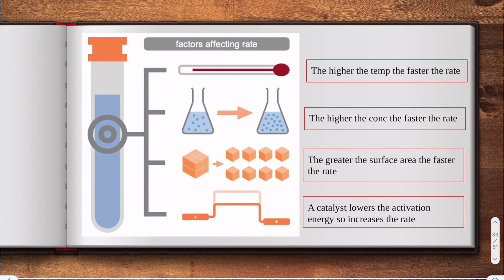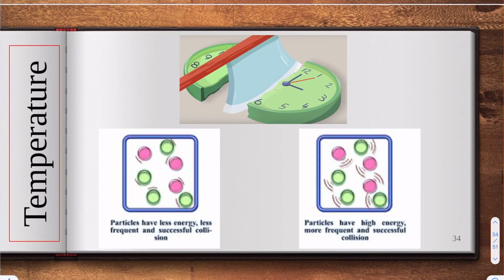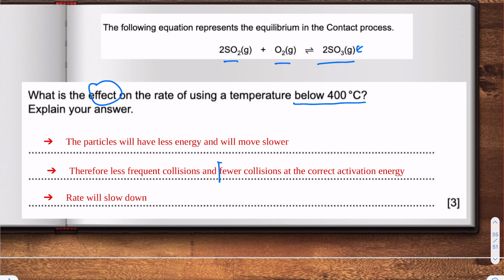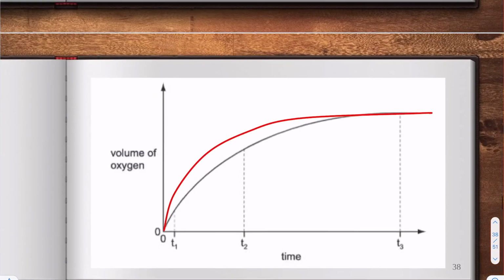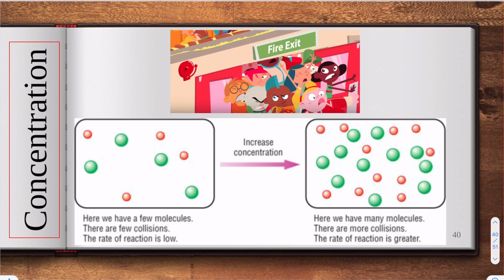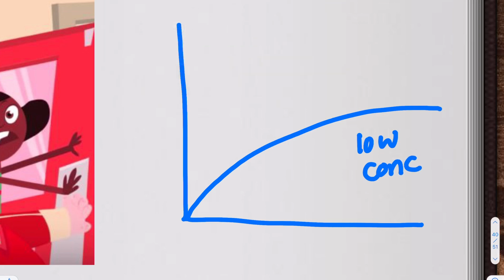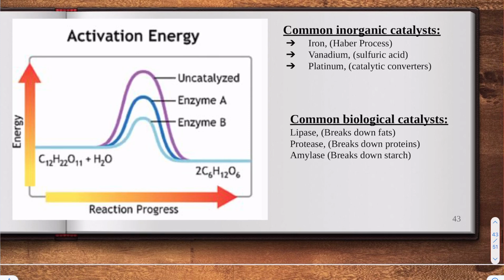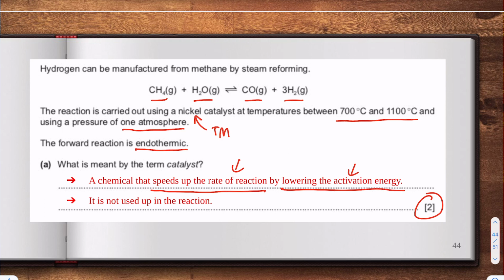How do we increase rate of reaction?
In this video, we will look at how we increase the rate of a chemical reaction. We will also look at some questions from the Cambridge 0620 IGCSE course and more importantly, learn how to answer them.